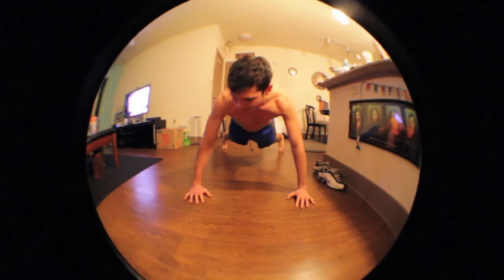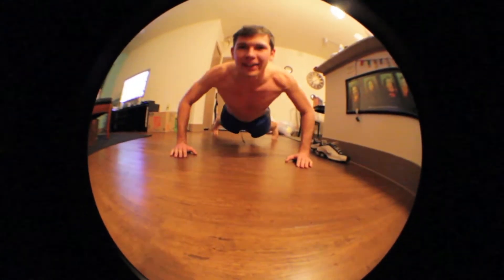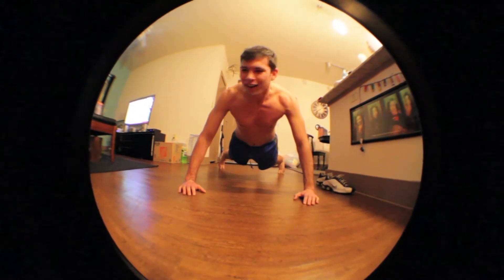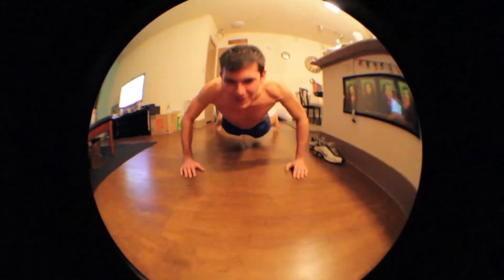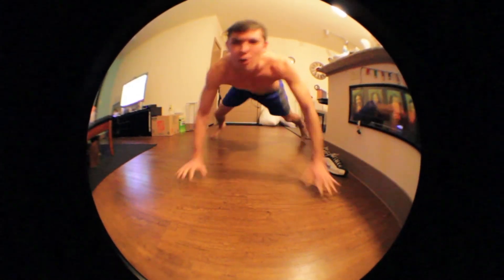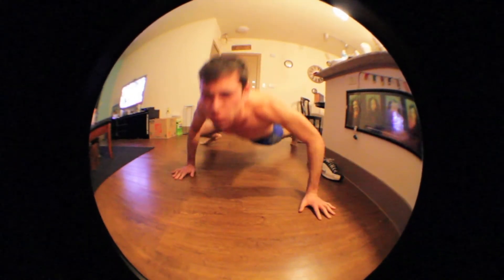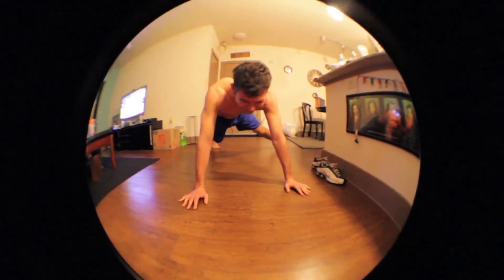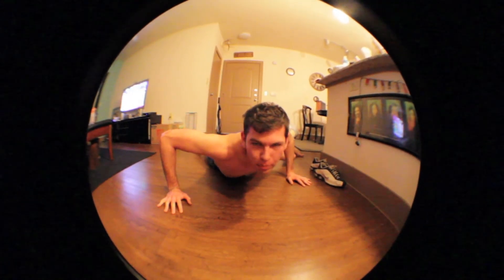SPIDERMAN PUSH-UPS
spiderman web-ups